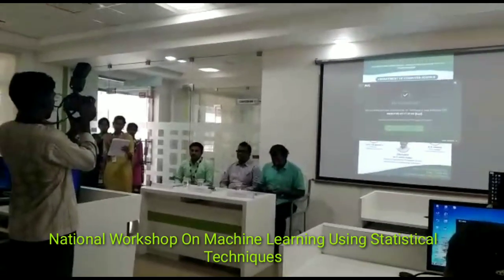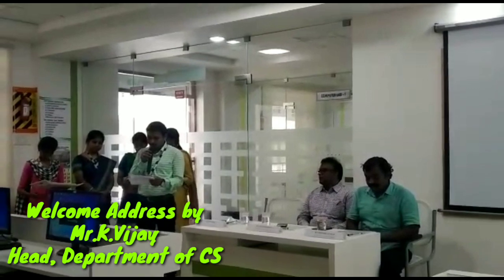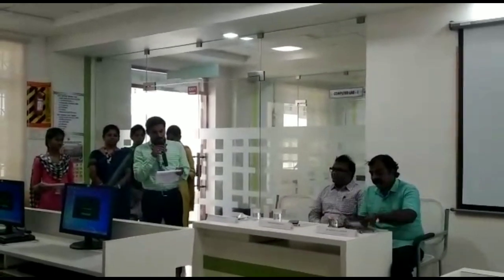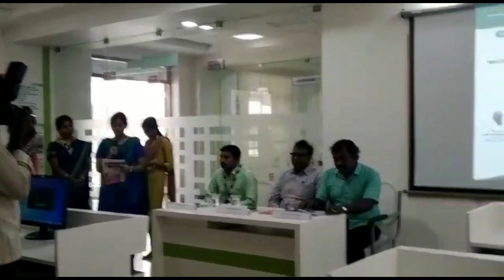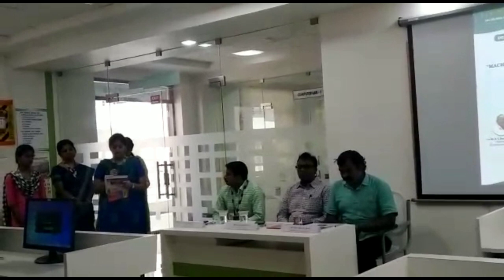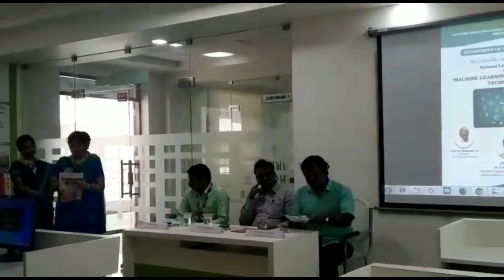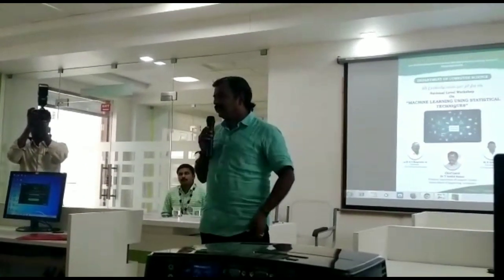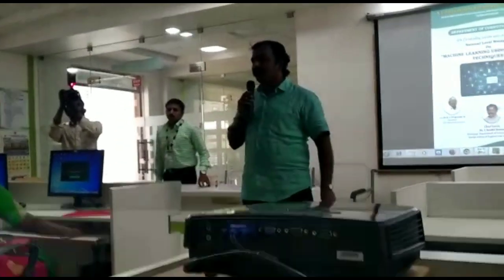National Workshop on Machine Learning Statistical Techniques Department of CS | KSRCASW